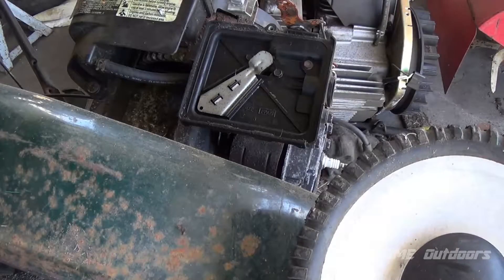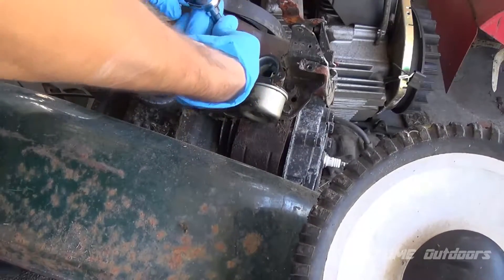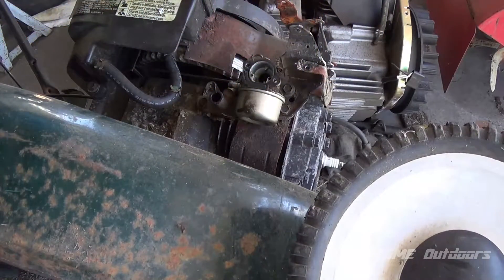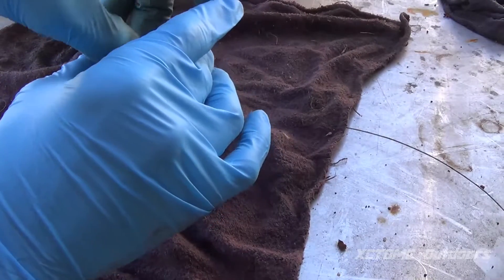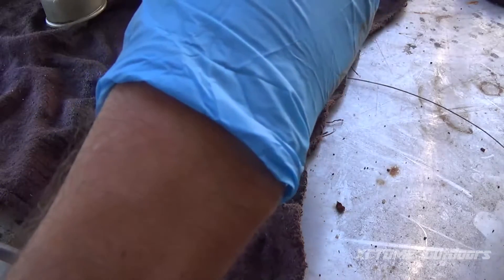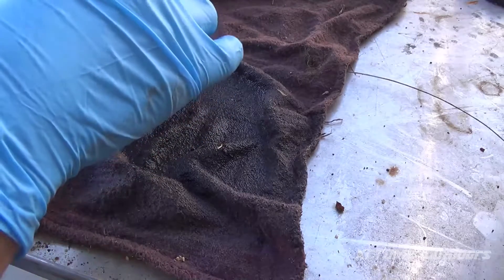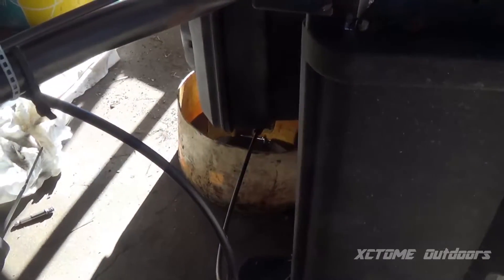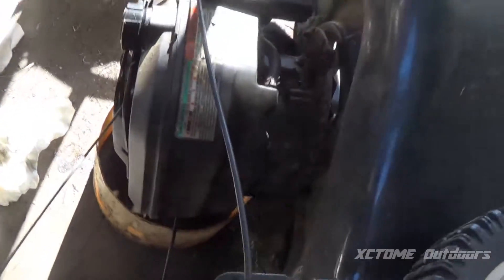Fixing A Free 6hp 22" Craftsman Self Propelled Push Mower Carburetor Cleaning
This push mower was given to me about a year or so ago, the person who gave it to me did not want to spend $ on a new coil, so instead he gave it to me and i finally got around to fixing it! Update video on this one to come soon.